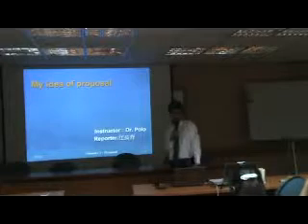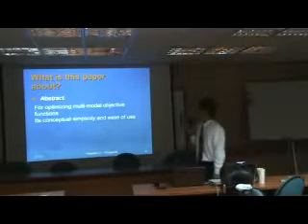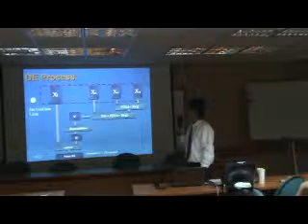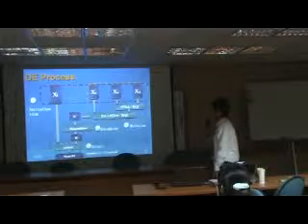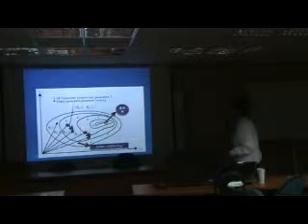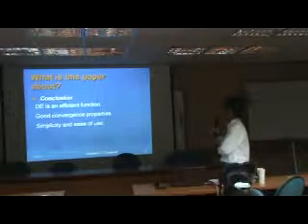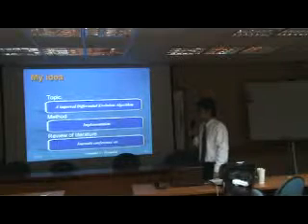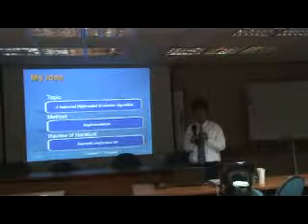Proposal-江長育- Minimizing the real functions of the ICEC'96 contest by Differential Evolution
Minimizing the real functions of the ICEC'96 contest by Differential Evolution